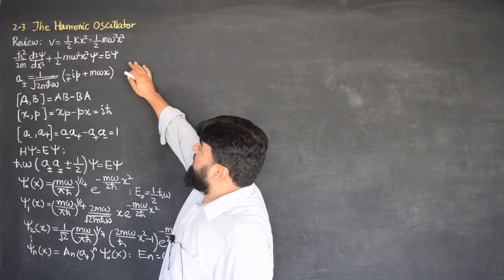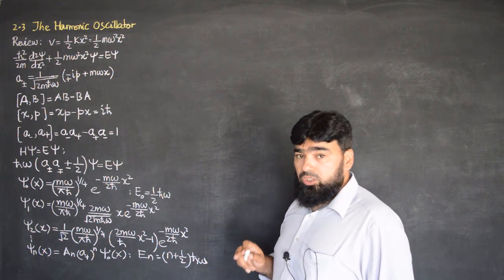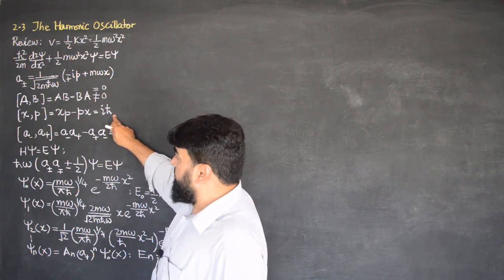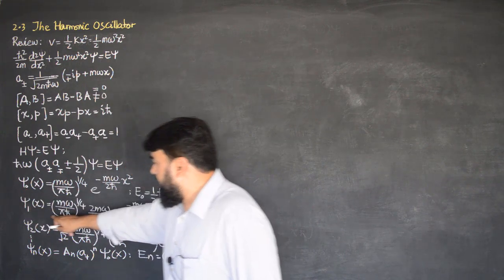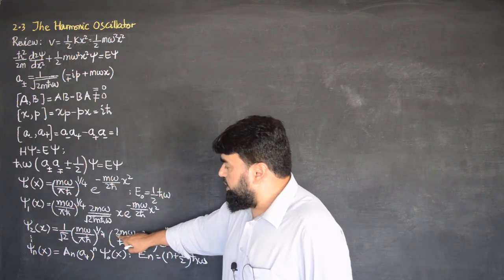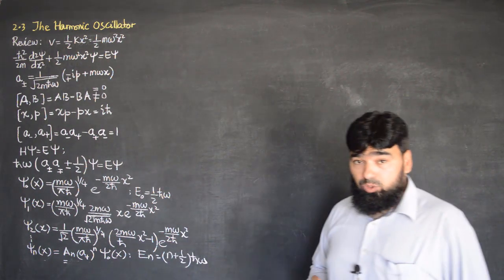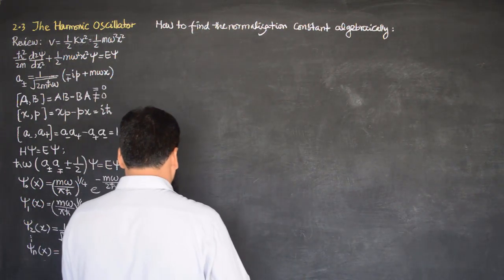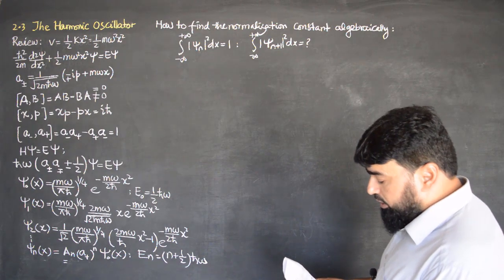L12.1 The harmonic oscillator: how to find the normalization constant algebraically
0:00 - Introduction to the Harmonic Oscillator
0:40 - Operators in the Harmonic Oscillator
1:10 - Commutation Relations
2:00 - Ground State Wave Function
2:50 - Even and Odd Wave Functions
3:30 - Generalized Wave Function
4:10 - Normalization of Excited States
5:30 - Algebraic Methods for Normalization
6:00 - Applying the Ladder Operators
7:30 - Integration and Normalization Conditions
8:40 - Detailed Calculation for Normalization
10:00 - Integration by Parts
11:20 - Final Normalization Expression
12:30 - Completing the Calculation

This lecture provides a detailed discussion of the harmonic oscillator in quantum mechanics, specifically focusing on the methods for solving the Schrödinger equation, the properties of raising and lowering operators, and their role in determining wave functions. The lecture revisits key concepts from previous lessons, such as the commutation relations for position and momentum operators, and extends to deriving and normalizing excited state wave functions. The topic of algebraic methods for determining normalization constants and the use of the ladder operators is also explored.

The harmonic oscillator: how to find the normalization constant algebraically